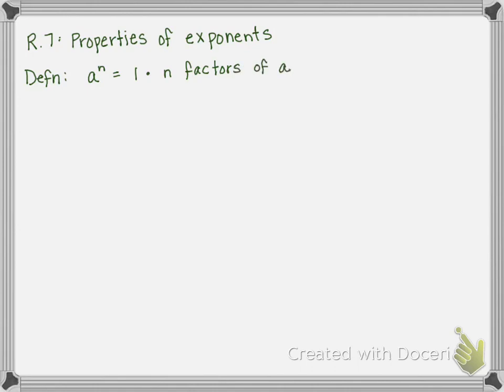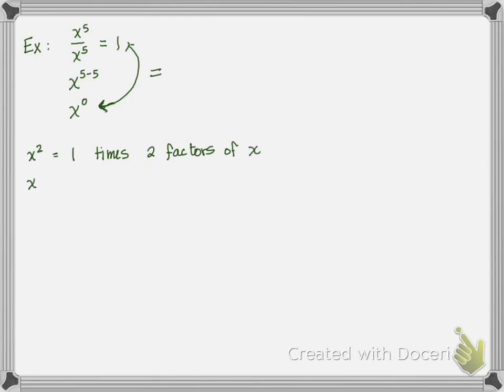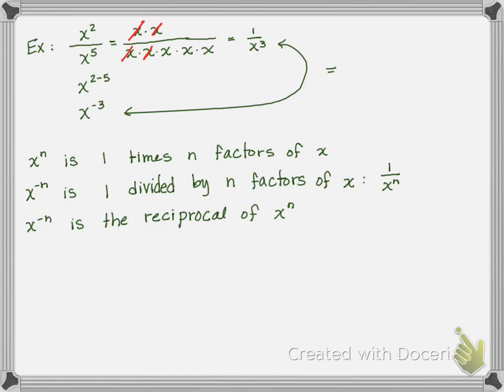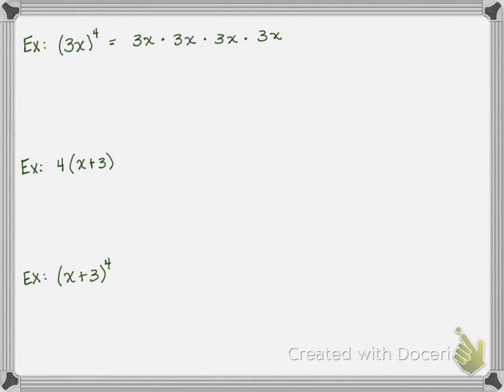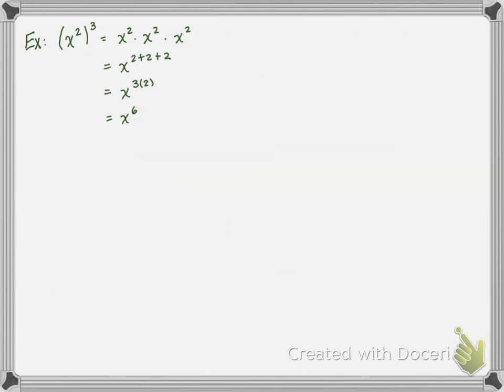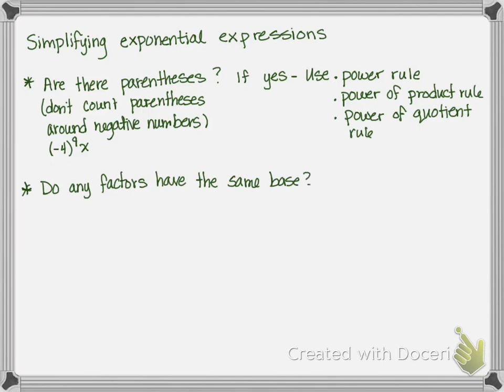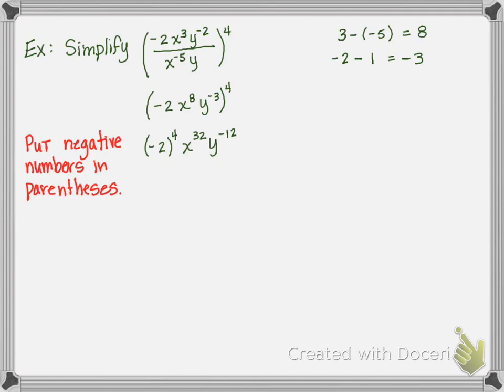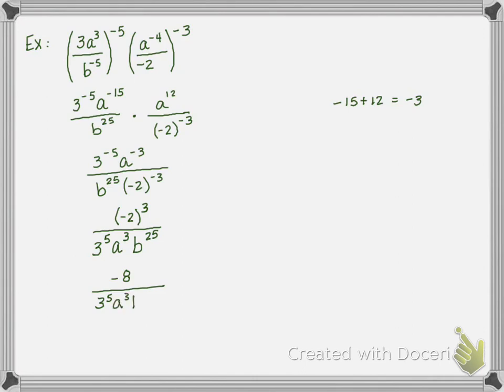R.7 M121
Feb 21